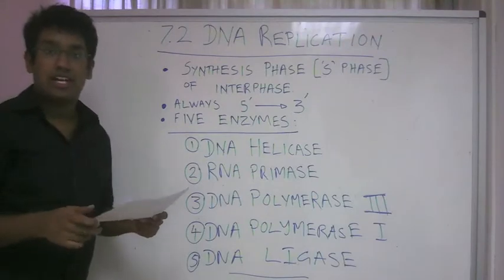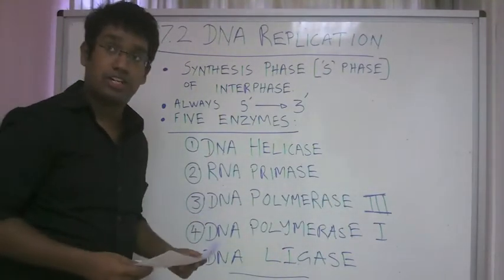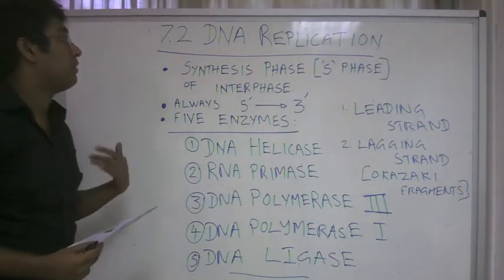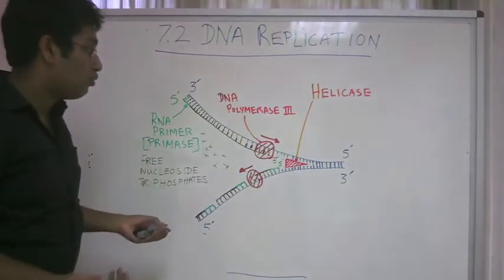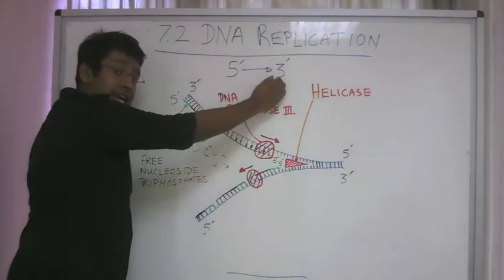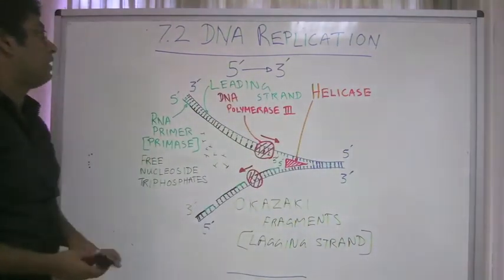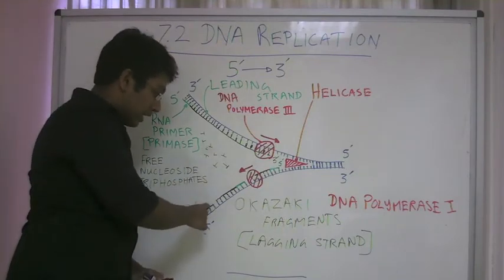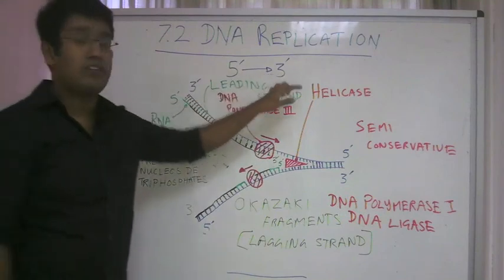Biology Chapter 7 Part 2